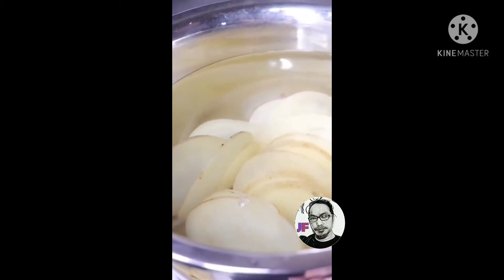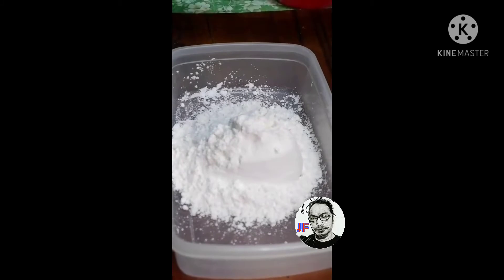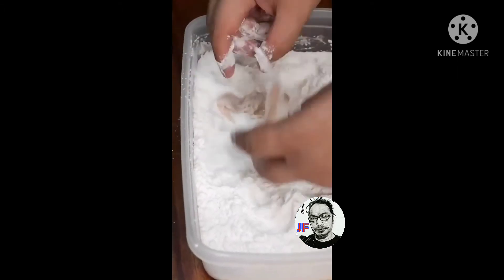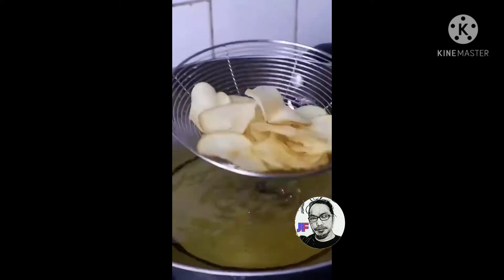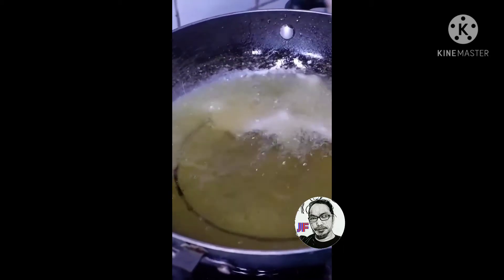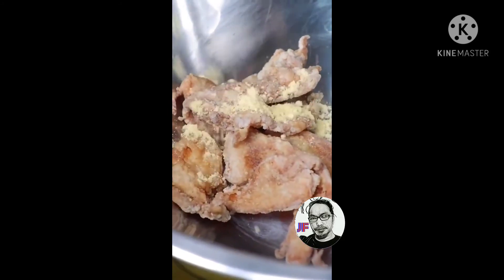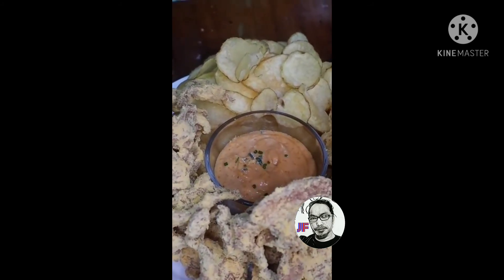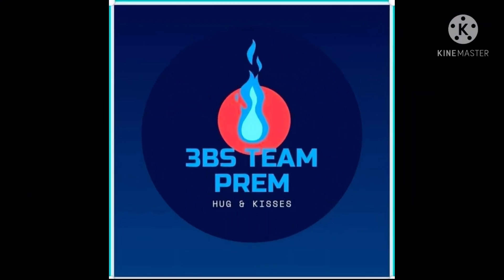chicken skin w/ salted egg & potato chips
pano magluto ng masarap na snacks at pwede ding pang pulutan hehehe..